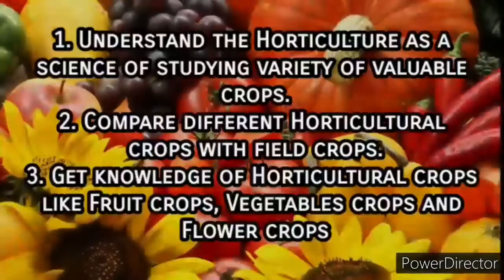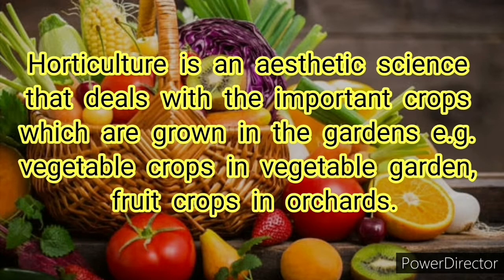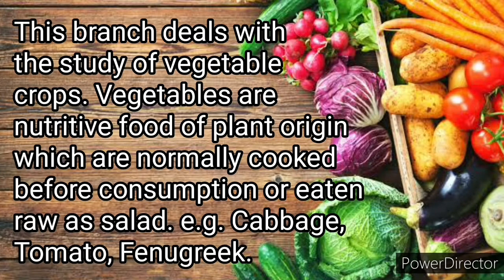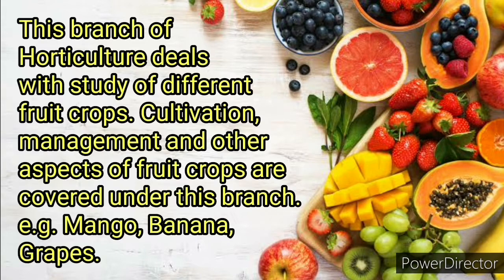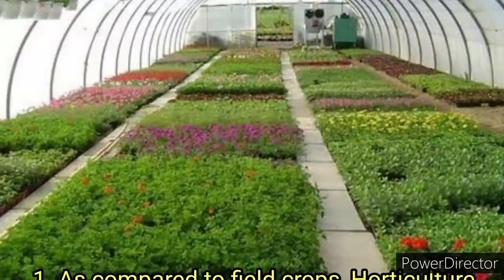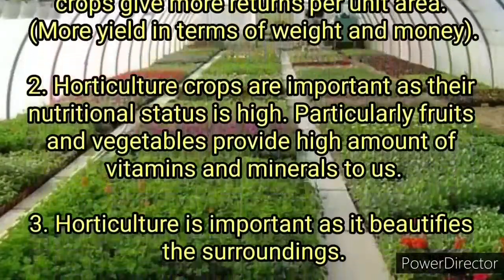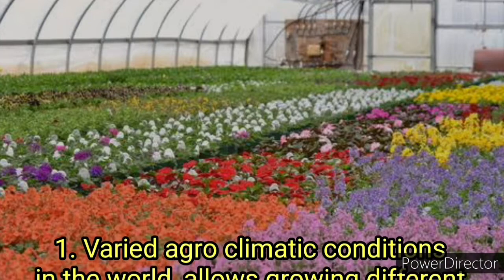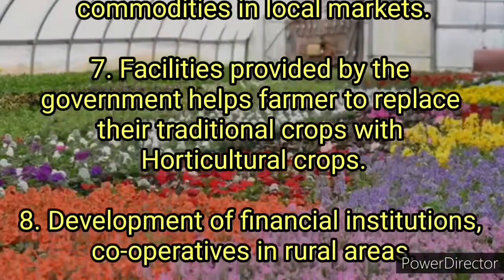Know about Horticultural crops!!!👍👍👍👍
There are four branches of horticulture that is Olericulture, Floriculture and ornamental gardening, Pomology and Post Harvest technology and preservation. Different horticultural crops are grown in the world. These crops are very much important for the farmers as they are profitable, nutritious and environmentally beneficial.
Important fruit crops like mango, banana apple, coconut, sapota and grapes along with other many fruit crops are grown on large scale. Vegetable are the staple food and different vegetable like tomato, potato,  cabbage, brinjal, root vegetables, leafy vegetables and pod vegetables are grown on large scale.